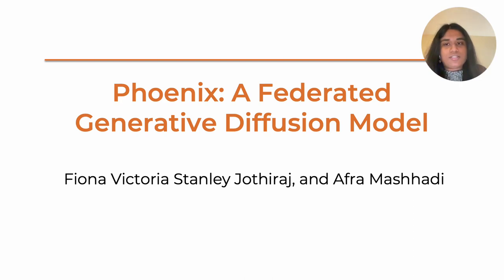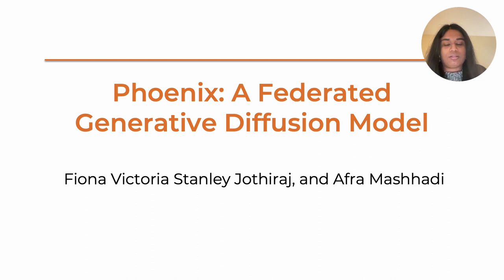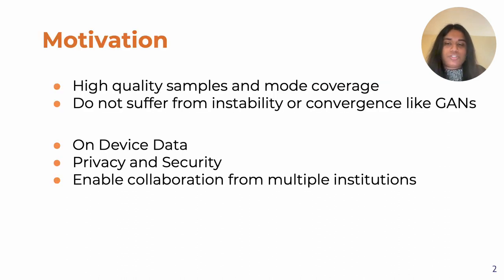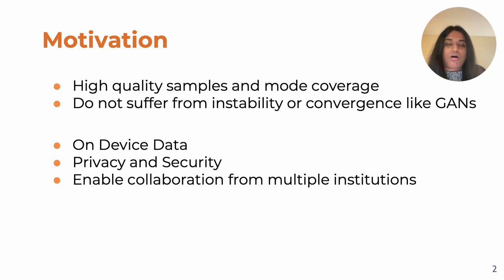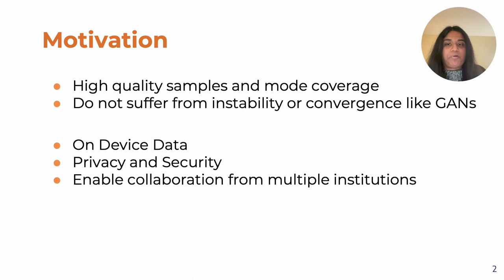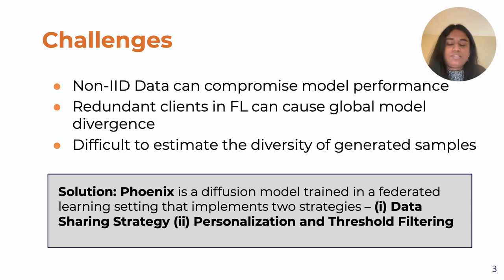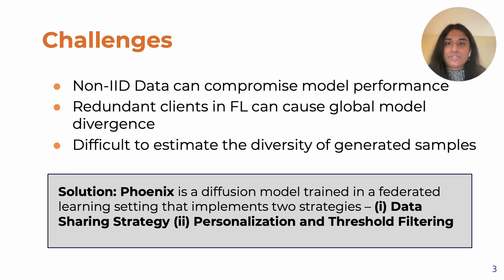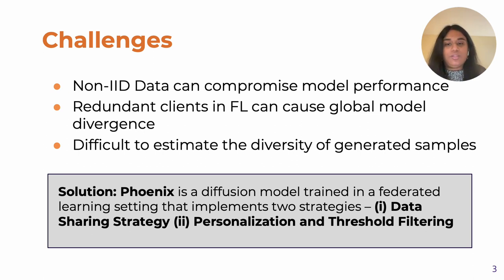[w07f0088] Phoenix: A Federated Generative Diffusion Model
"Phoenix: A Federated Generative Diffusion Model

Fiona Victoria Stanley Jothiraj and Afra Mashhadi"